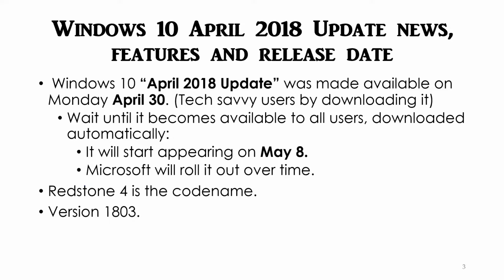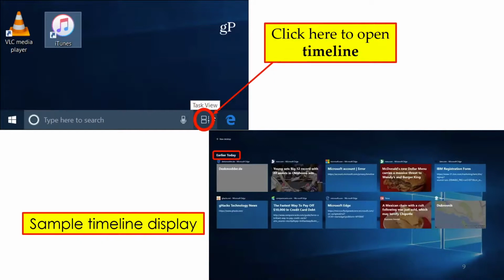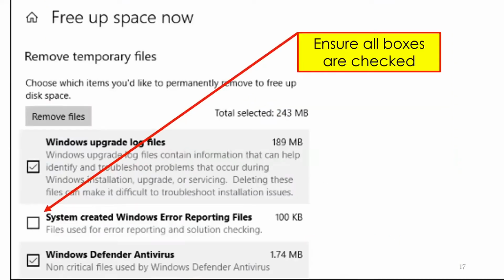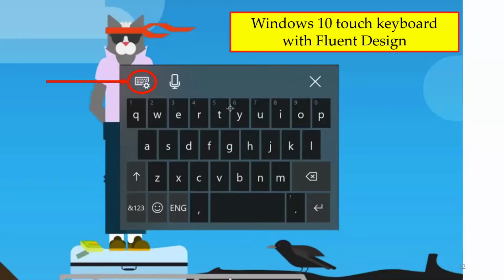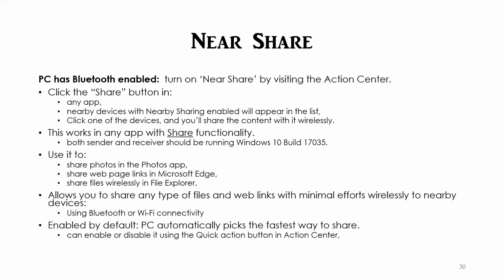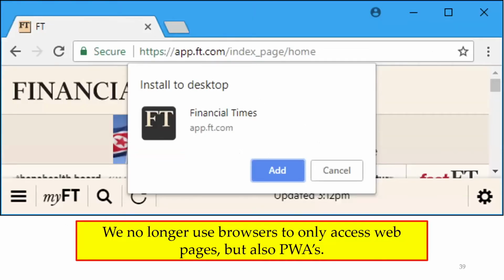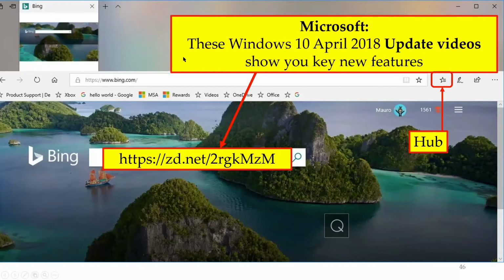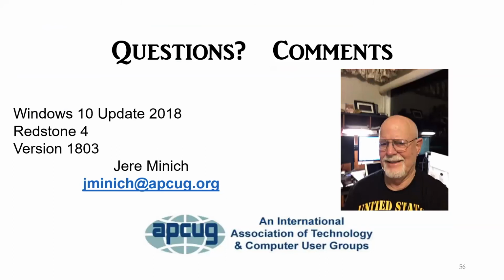2018-05-05 Trk1 Seg2 Minich VTC28 APCUG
On May 5, 2018, Jere Minchi presented on :
"What's New in the Spring 2018 Windows 10 Update""
for Track 1-Segment 2 of APCUG' Spring Virtual Technical Conference "VTC 28"

Category
Science & Technology
License
Standard YouTube License
Show less